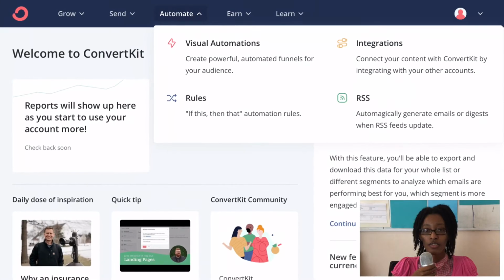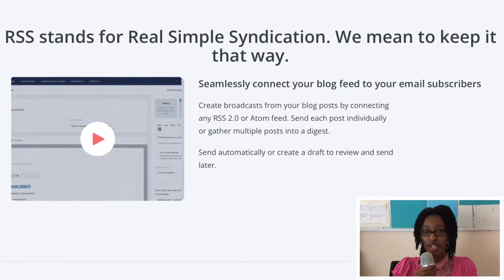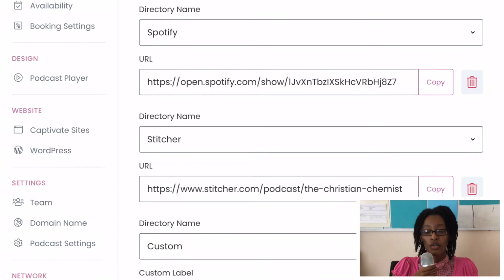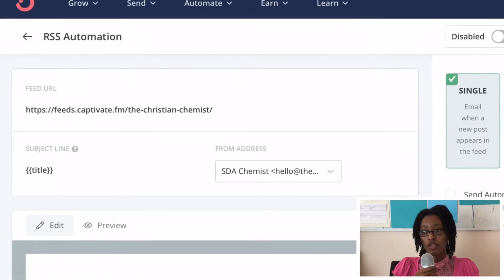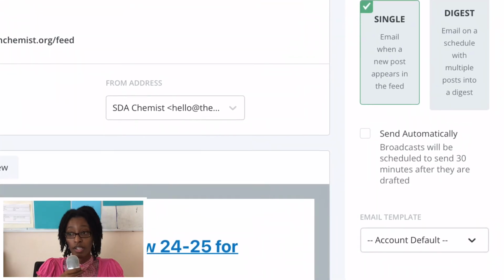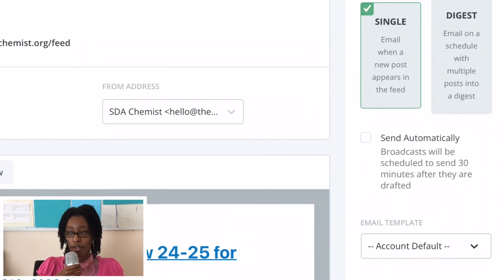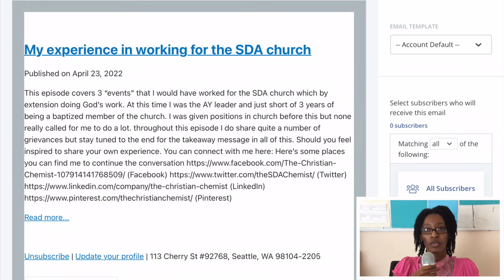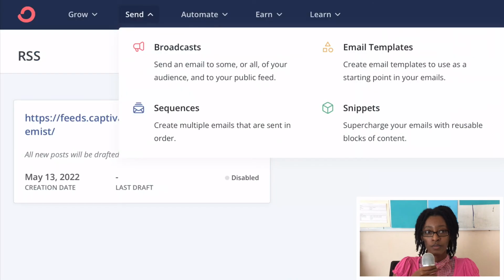Using RSS feed automations in ConvertKit to set up email alerts for podcast episodes & blog posts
This video will walk you through step by step how to set up RSS feed automations in Convertkit - an email marketing platform for online business owners. This allows you to have emails generated automatically every time you publish a new podcast episode or blog post.

Don’t know what that is? 🤷🏽‍♀️
Don’t worry you can follow this tutorial 👇🏽

⏱Timestamps⏱
0:00 Intro
2:11 How to set RSS feed automations
6:43 The downside to this feature
9:18 Outro